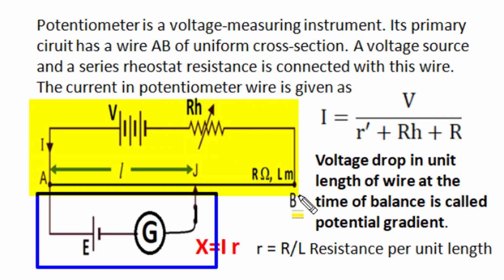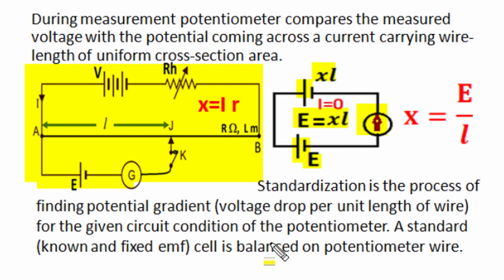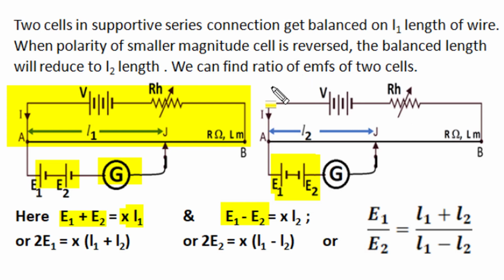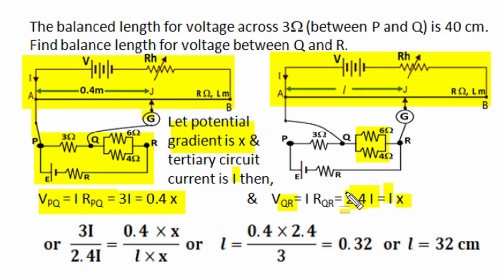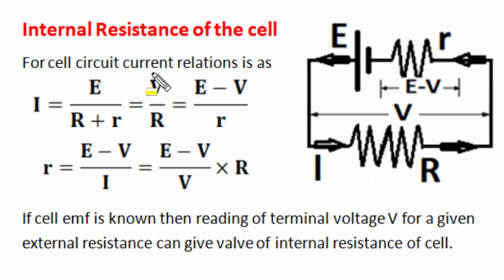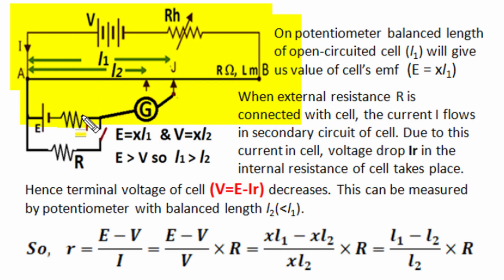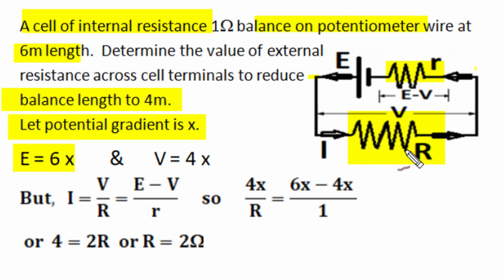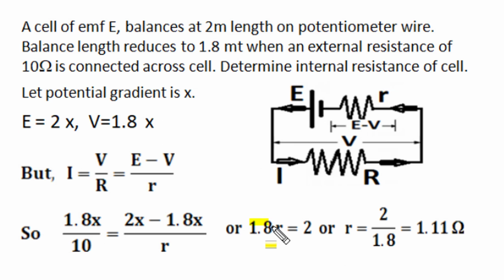Applications of Potentiometer, Comparison of two emfs, Determination of internal resistance of cell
This English language video describe Potentiometer circuit applications as voltage measuring instrument. It explain experiment set up, Principle, Diagram and working. Explain theory and derive relation for comparison of two emf sources and determination of internal resistance of the cell . Solved numerical are used to explain the concept. Describe basic concept by good example to clear doubt and improve subject understanding. The best video in all respect.